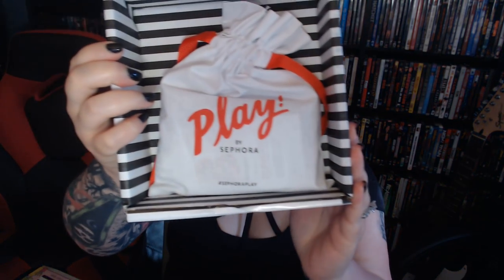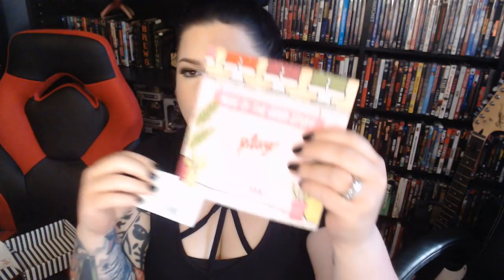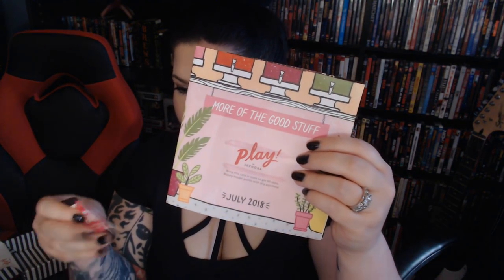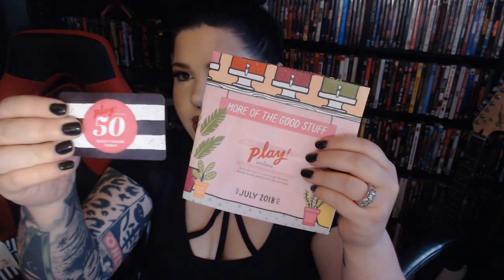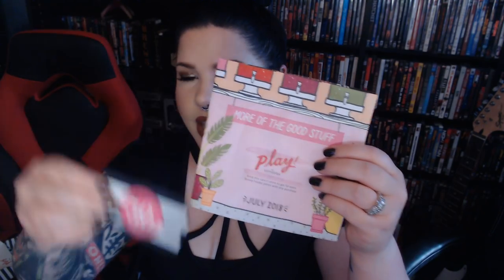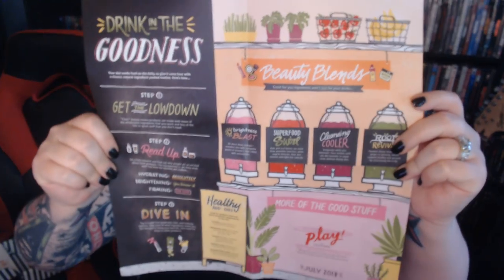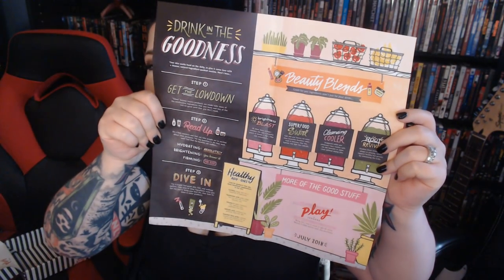Sephora Play July 2018 Unboxing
Join me  while I explore the goodies in this month's box!

Full size products costs:
Tarte Amazonian Clay 12-Hour Blush $29
Biossance Squalane + Probiotic Gel Moisturizer $52
Algenist Genius Liquid Collagen Serum $115
Tarte Color Splash Lipstick-Rainforest of the Sea- Salt Lyfe $21
Korres Wild Rose Vitamin C Active Brightening Oil $54
Briogeo Rosarco Blow Dry Profection Heat Protectant Creme $24

Today's makeup:

Elf Beauty Shield SPF 50 skin shielding primer in universal tone
LA Girl Pro Coverage HD foundation in Fair and White
Cover FX Custom Enhancer Drops in Moonlight
Maybelline Fit Me! Set and Smooth powder in 110
NYX HD Concealer in CW00
LA Girl Pro Conceal HD  GC996 Highlight
Tarte Amazonian Clay 12-hour blush in Natural Beauty
Makeup Revolution London Unicorn Love Eyeshadow Palette on eyes and powder highlight (no indication of shade names on palette)
BH Cosmetics Nude Rose Night Fall Eyeshadow Palette (no indication of shade names on palette. again!)
Stila  Glitter and Glow liquid eyeshadow  in Kitten Karma
Benefit Roller Lash in Black
Kat Von D Tattoo Eyeliner in Trooper Black
NYX Wonder Pencil
Kat Von D Studded Kiss Lipstick in Lolita
Ardell Lashes in 101 Demi Black
House of Lashes Eyelash Adhesive
PureBliss Makeup Setting Spray